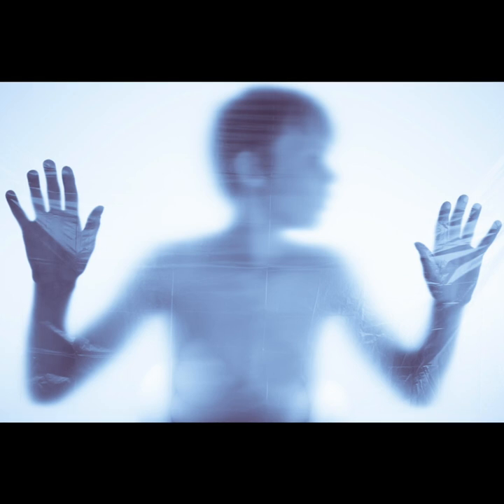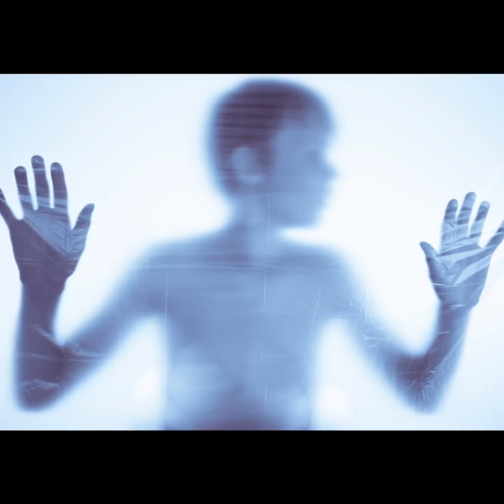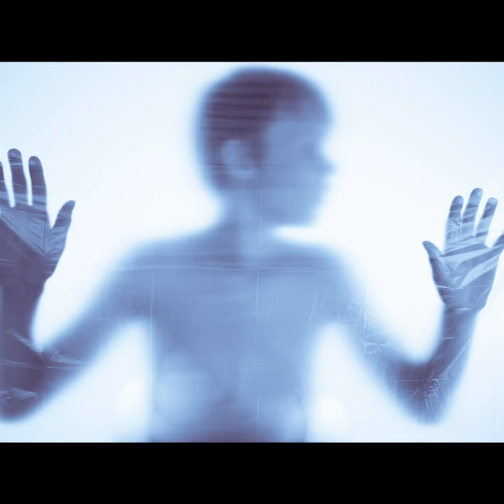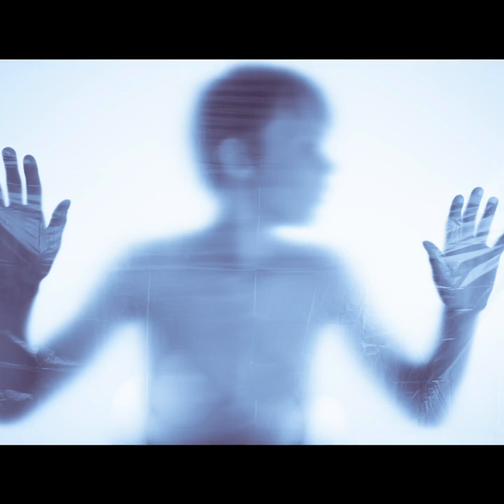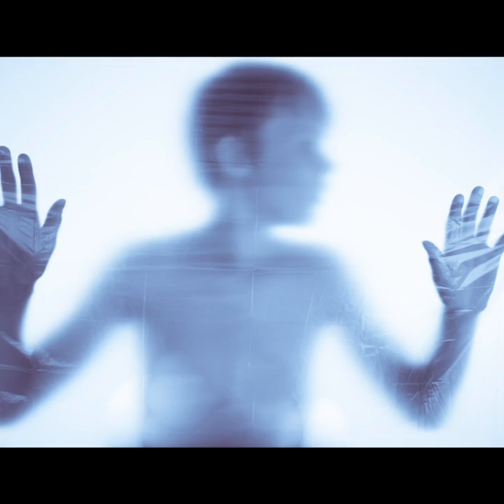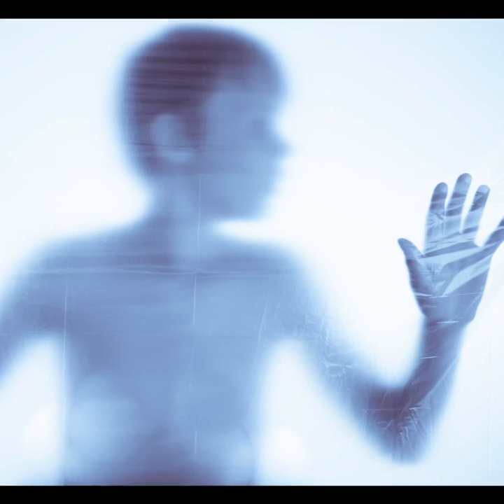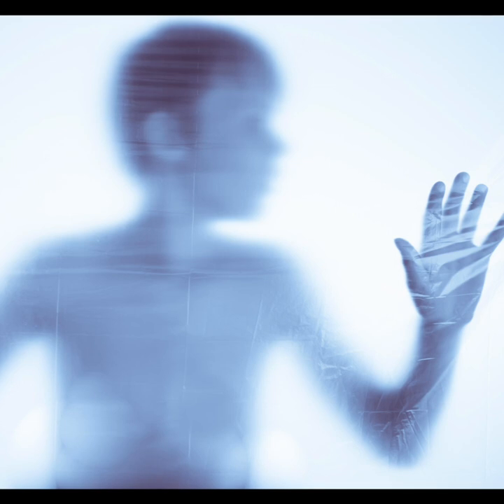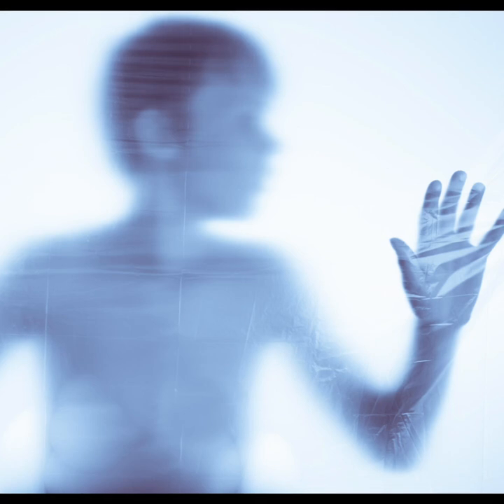Excerpt: "Lifeguard" (A Short Story) - Jason Sechrest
Bullied relentlessly by his alcoholic step-father, 13-year old Jake is drowning in fear when he meets an unlikely friend who just might save his life.

You'll get this, plus a brand new story every month!